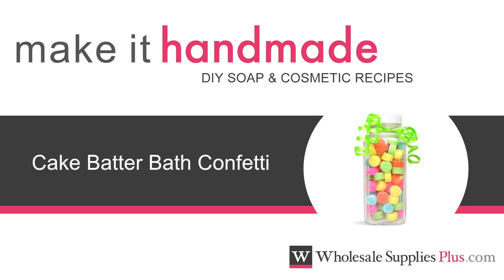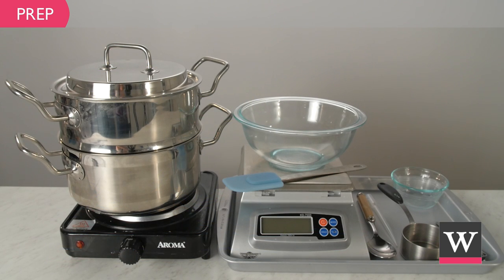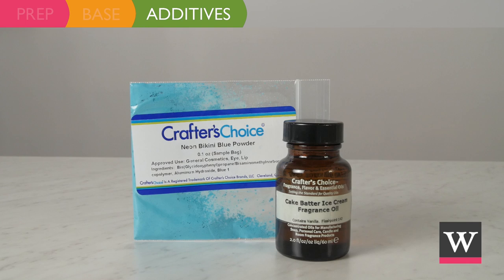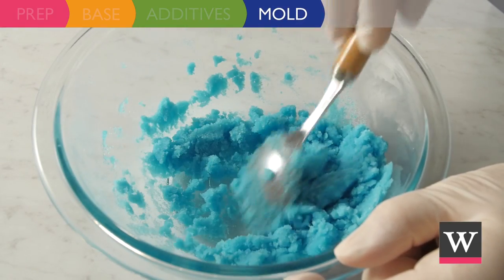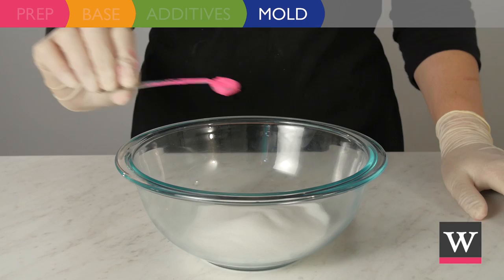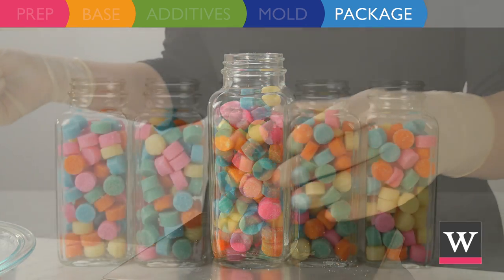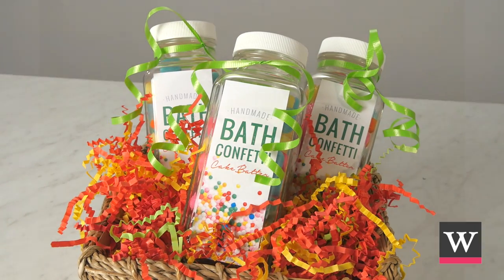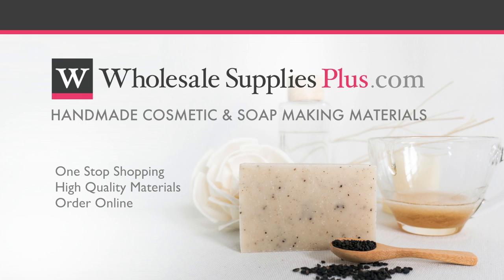How to Make Cake Batter Bath Confetti {Make It Handmade}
Learn how to make Cake Batter Bath Confetti. Sprinkle a few in your next bath to release the skin-softening properties of cocoa butter. Cocoa butter is thought to create a protective barrier between skin and the environment, which helps retain moisture. This bath confetti is wonderful for dry skin and provides a fun and relaxing bath-time experience. Watch this video to learn more.

Wholesale Supplies Plus is a one-stop shopping destination for quality cosmetic and soap making materials. For more information or to purchase